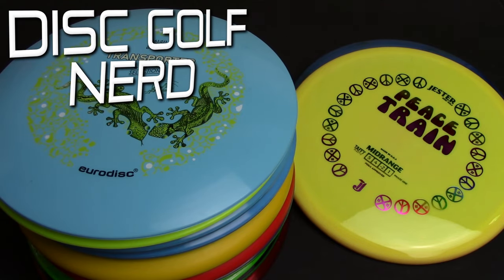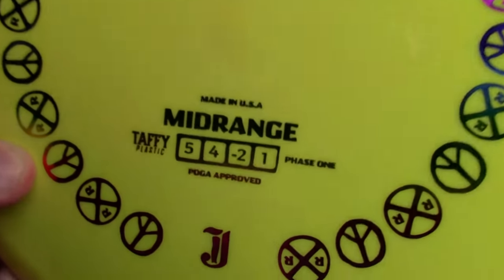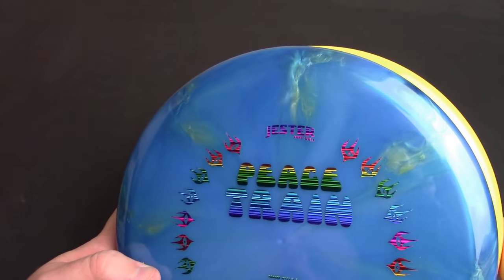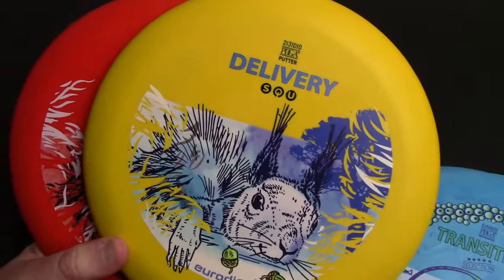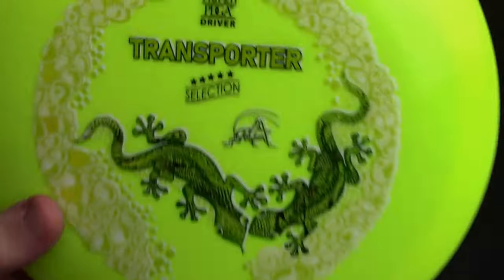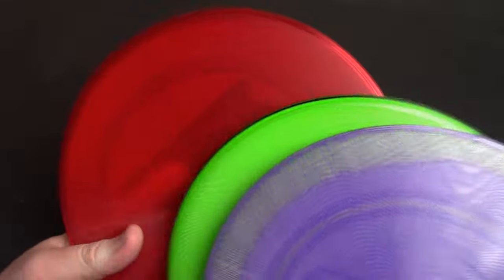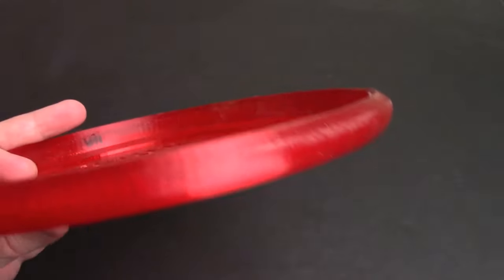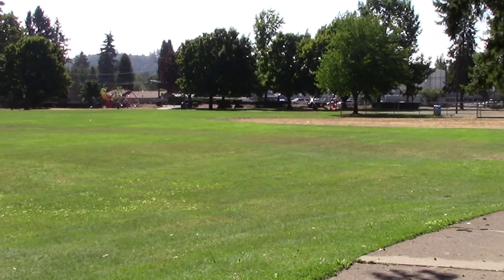NEW Discs For Review And My Bag September 2023 - Disc Golf Nerd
In this video we check out another stack of plastic I took into the inventory for my bag, or to review in future videos.  This time I have some stuff from Eurodisc including the Delivery Putter,  Transition Midrage, and Transporter Fairway Driver.  I also show off the new Peace Train Midrange from Jester Discs which is actually very similar to my beloved Gobi.  Finally we check out more 3D Printed Plastic from our friends at NSH Custom discs including the @Itz_Me_Joey Bat'Leth ,  the New Gin'Tak and the Sector G7R10.
Thank you to everyone who supports the channel and sends me plastic and other gear to test and review.
Check out the links below for more information about the companies and discs featured in this video.
I'm proud to have one of the most unique Signature Discs on the Market.
The Disc Golf Nerd Defiant.
Or you can use my code:
- DISCGOLFNERD10 -
Thank you to Upper Park for their support!  I am a member of Team Upper Park and you can support me and get yourself a discount by using my code
- DISCGOLFNERD10 -
Chapter List:
00:00 Start
00:01 Geeking out on Plastic
11:45 Thank You!